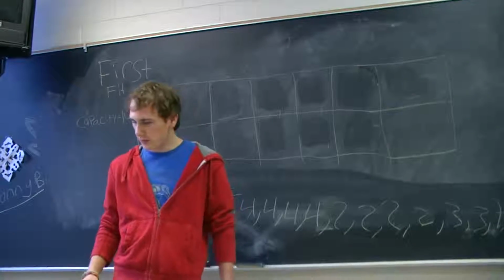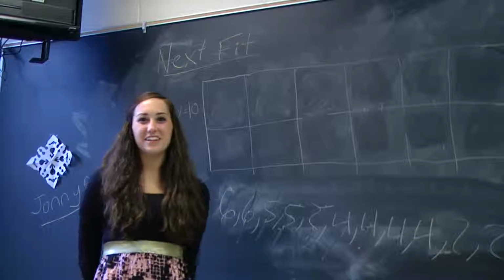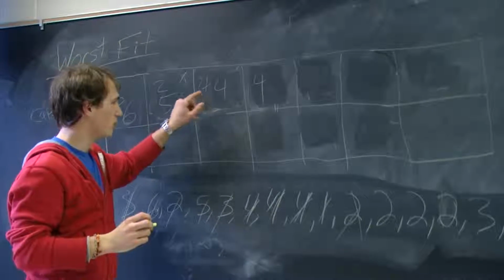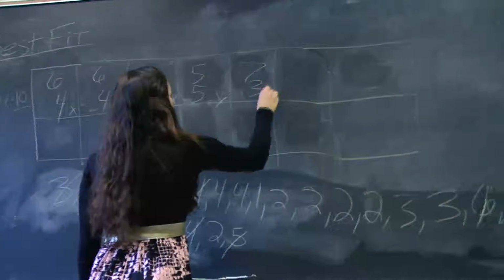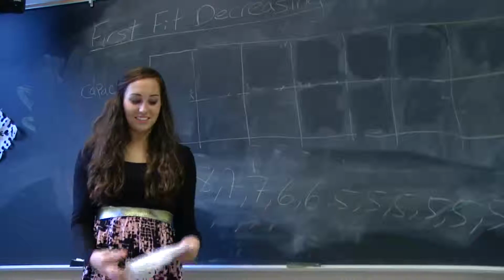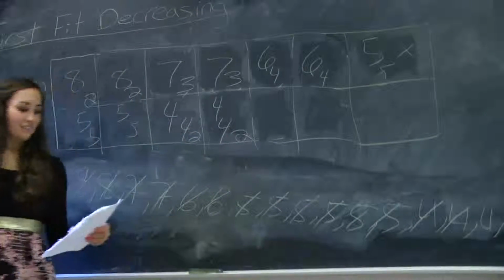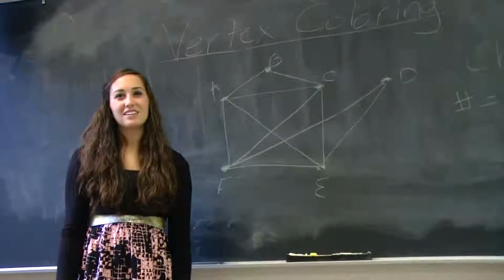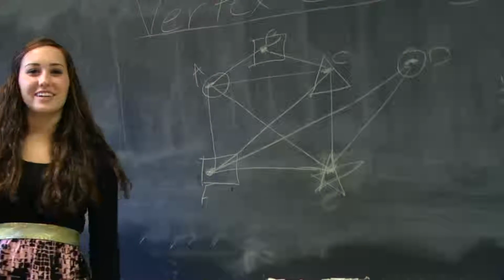Math Project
Bin Packing